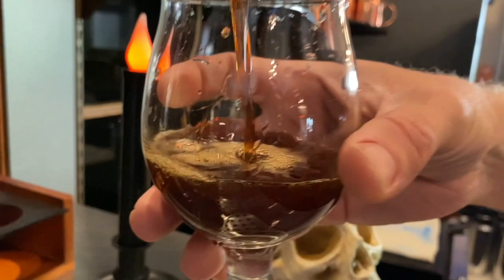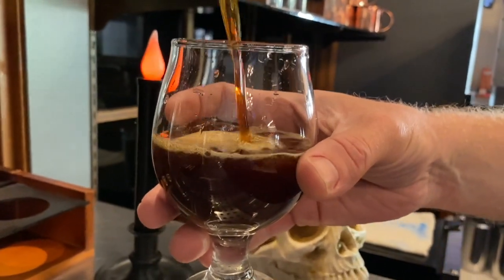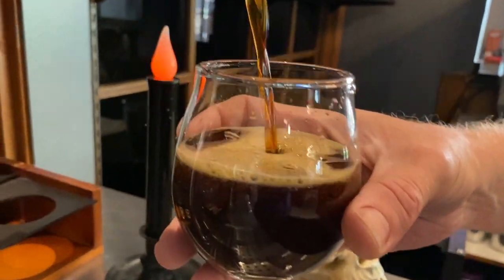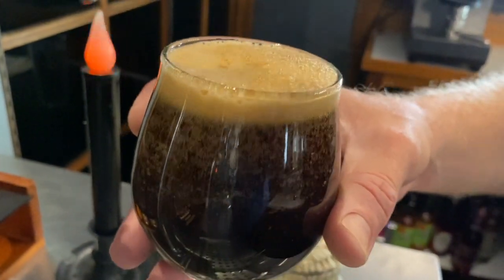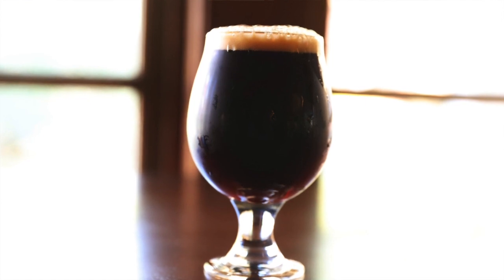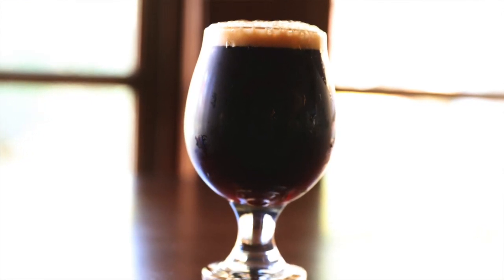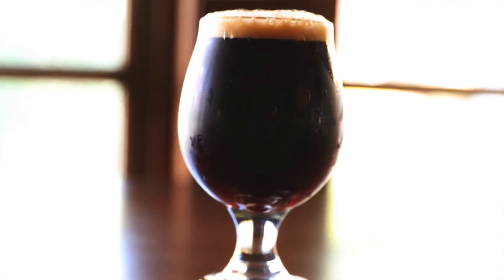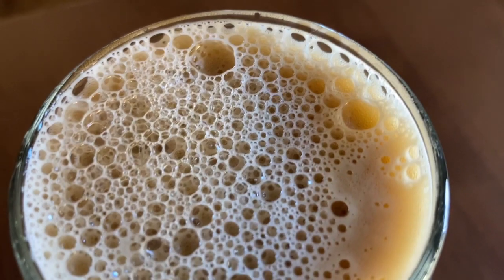What the Ale: Beer of the week, Hop the Griffin's Imperial Stout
Steve Griffin tells about his beer of the week, Hop the Griffin's Imperial Stout